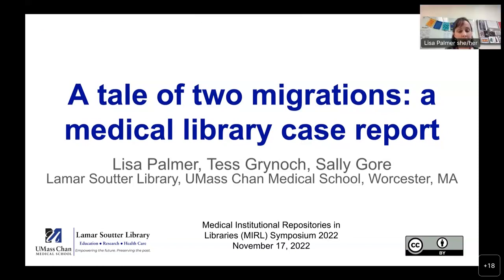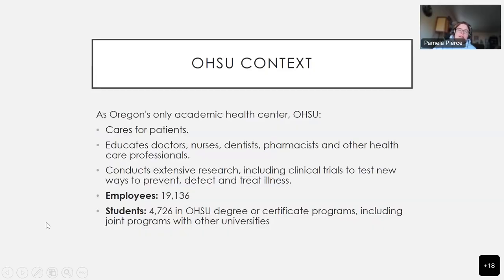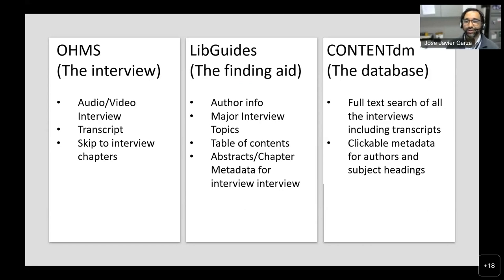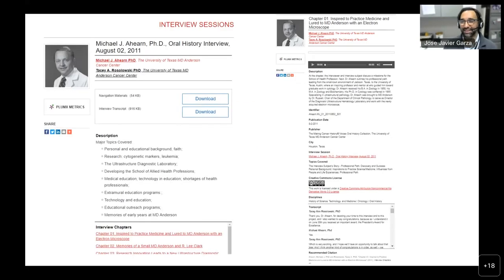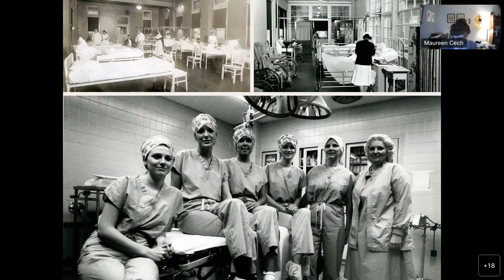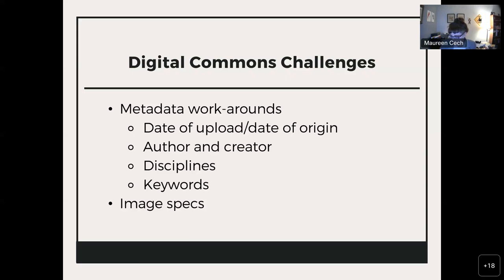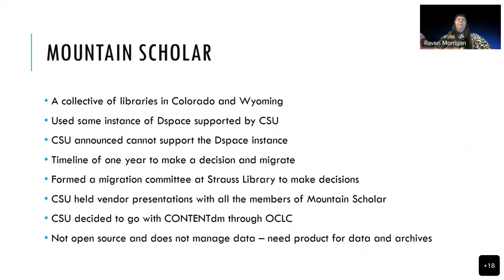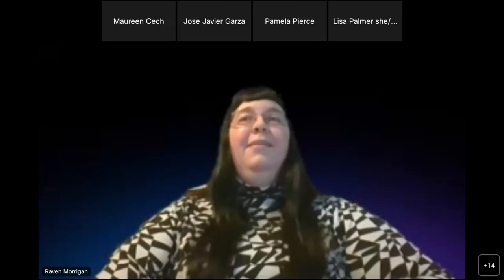Session #5: Migrating Your IR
Our final session of MIRL Symposium 2022 features presentations on IR migration.

00:00 "A Tale of Two Migrations: A Medical Library Case Report" by Lisa Palmer, Tess Grynoch, and Sally Gore, UMass Chan Medical School

07:49 "Cheese in the Maze: Navigating Administrative Processes for a Digital Collection Migration" by Pamela Pierce and Tracy Thornton, Oregon Health & Science University

11:40 "Making Cancer History Online: The OpenWorks @ MD Anderson Legacy Page" by Jose Javier Garza, MD Anderson Cancer Center

29:25 "Moving Metadata and Medicine: Migrating a Nursing History Photograph Collection to Digital Commons" Maureen Cech, Misericordia University

42:40 "CU Anschutz Digital Collections Migration: From DSpace to Hyku" by Raven Morrigan, University of Colorado Anschutz Medical Campus